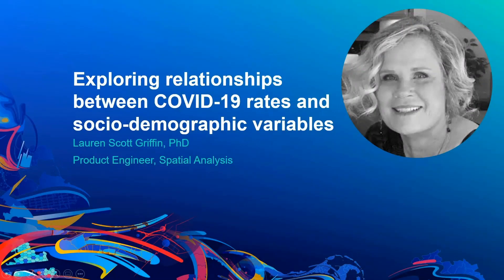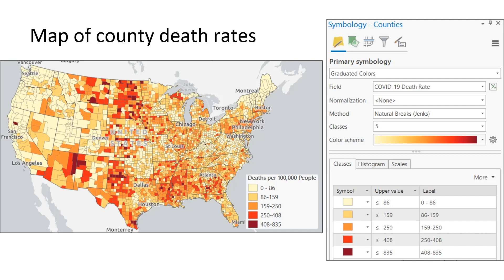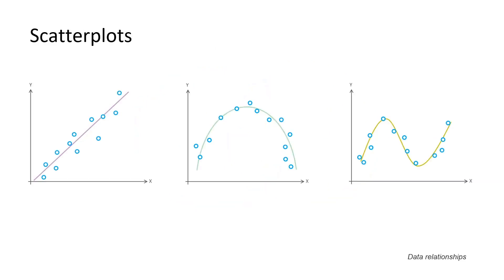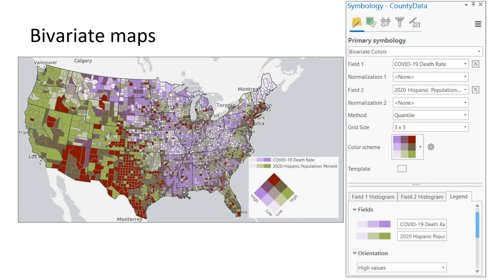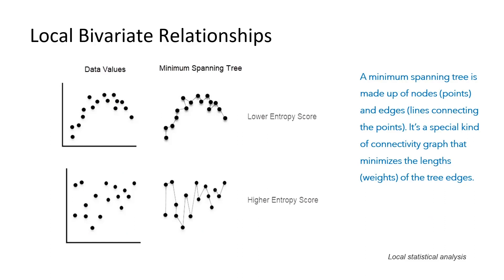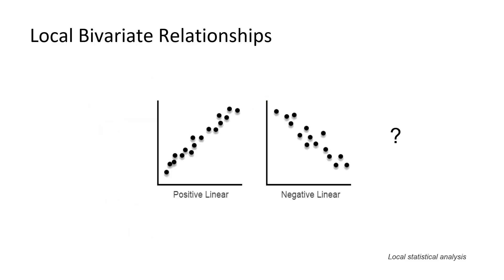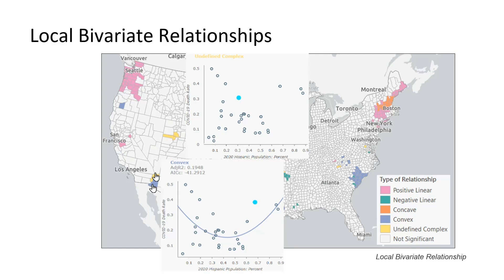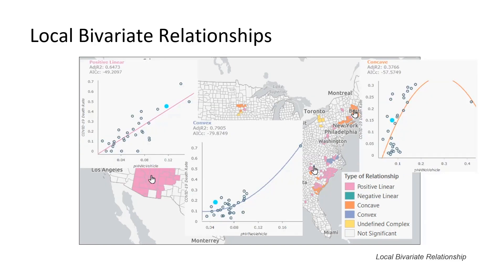Exploring Relationships Between COVID-19 Rates and Socio-Demographic Variables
For the first time in history, we are experiencing a global pandemic and analyzing it as it happens. Because the spread of any infectious disease occurs across space and time, spatial data scientists are at the forefront of the efforts to understand the novel coronavirus's spread and help inform and evaluate mitigation strategies. This workshop will explore various data science techniques for analyzing a global pandemic.

To view additional workshops presented in this workshop, please

Instructors: Dr. Este Geraghty, Chief Medical Officer and Health Solutions Director; Dr. Lauren Griffin, Product Specialist - Spatial Analysis; Dr. Kevin Butler, Product Development Engineer; Dr. Aileen Buckley, Senior Product Engineer - Living Atlas.